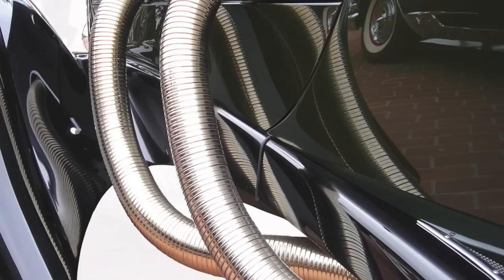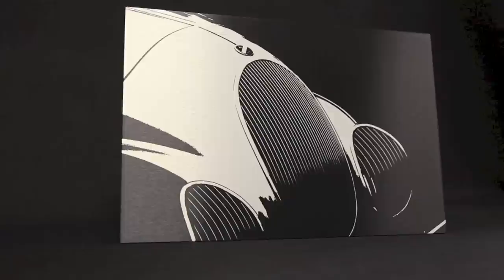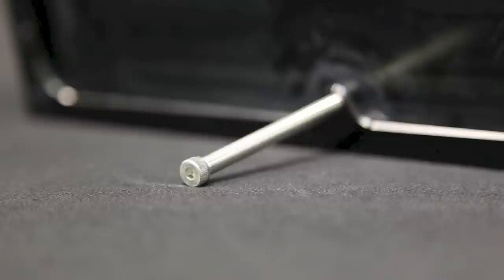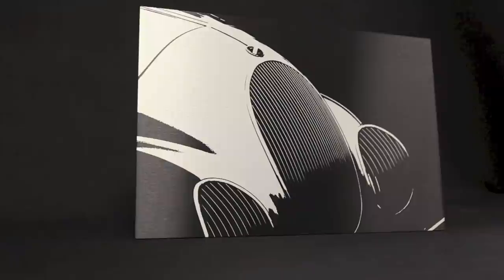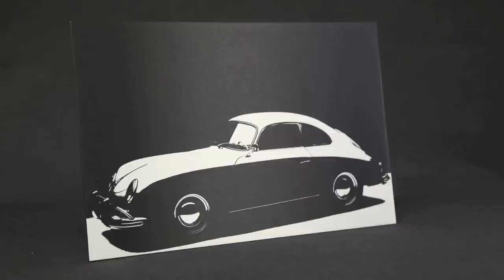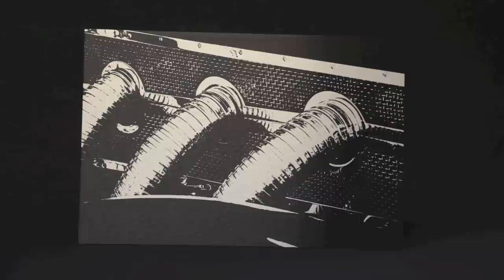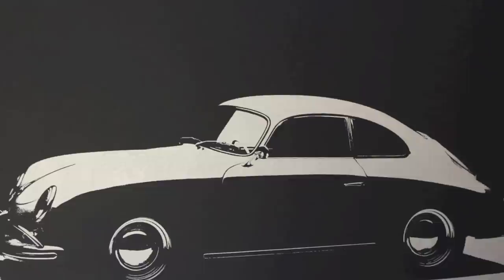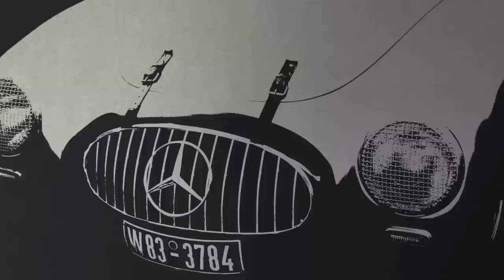ICON Auto Art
We will be offering a limited series of these graphics, which are hand drawn based of photographs I have taken over the years, which are then silk screened and anodized onto CNC'ed aluminum panels. A paper print version will also be available. Coming soon!